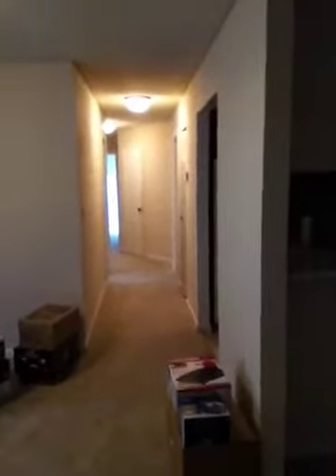My new apartment before setup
I told u guys I would send u a video of my new place once we started moving in. So here is the new place raw, I just started moving boxes in this morning. I'll be posting a video later when I get the game room set up and boxes unpacked.